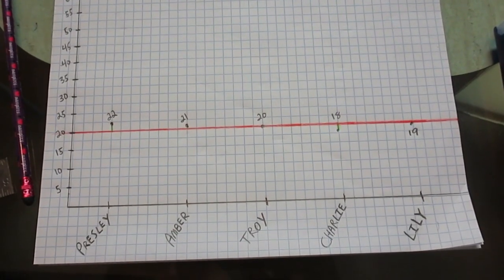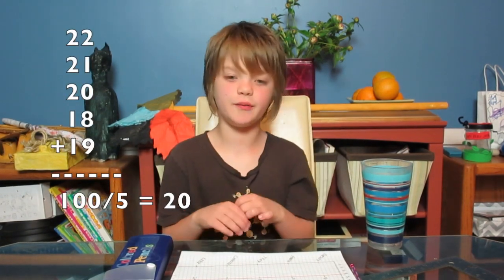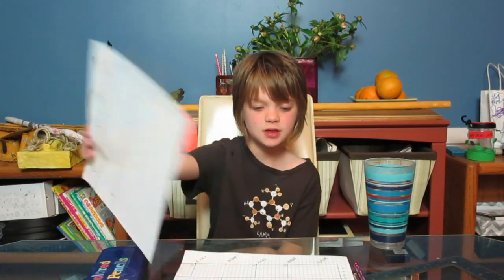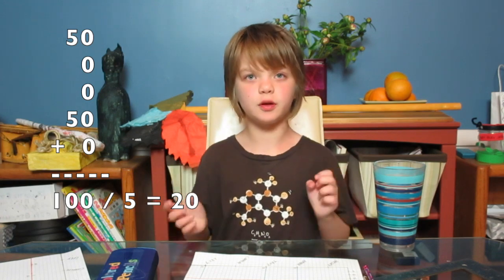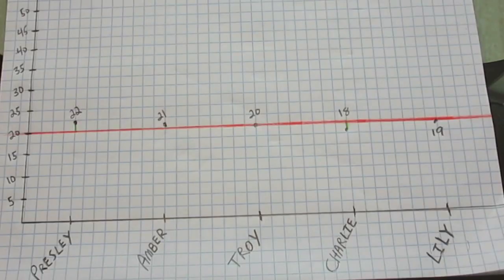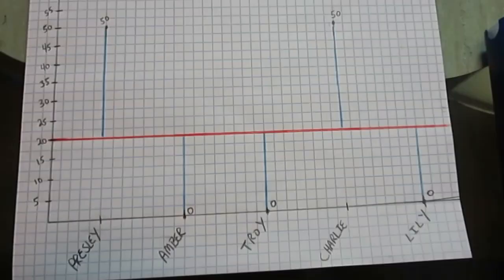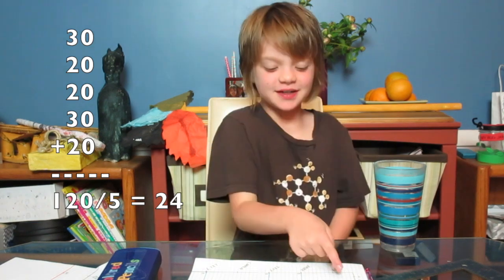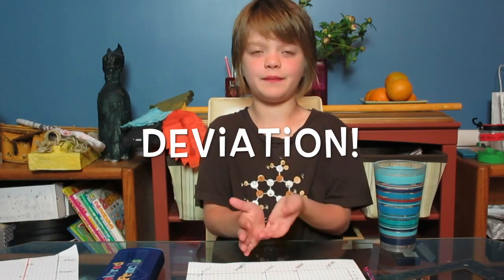Home School Calculus Lesson 1 - Day 342 | ActOutGames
We start out just talking about averages and mean deviation.  Try and ignore me saying distribution the whole time!  Next time we'll apply this to instantaneous velocity.

Send me a package and be on the mail vlog:

Presley @ Actoutgames
6834 South University Blvd. #127